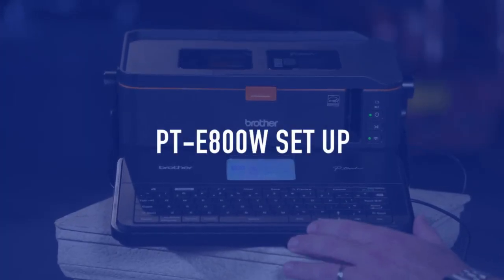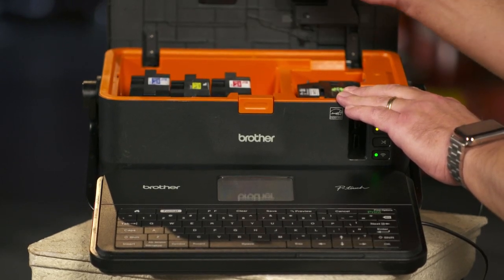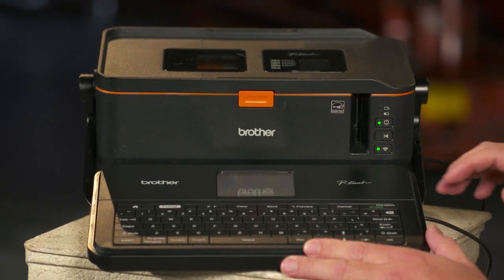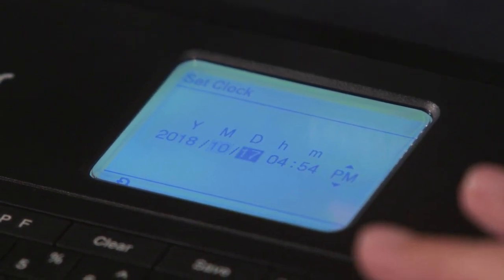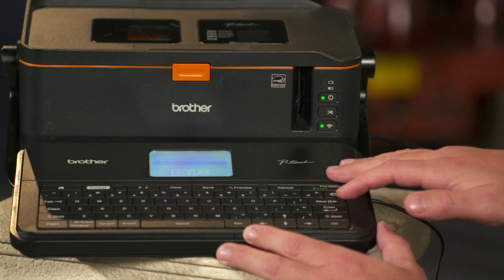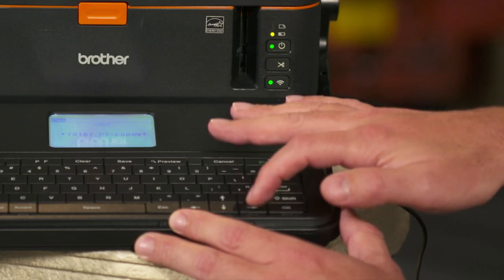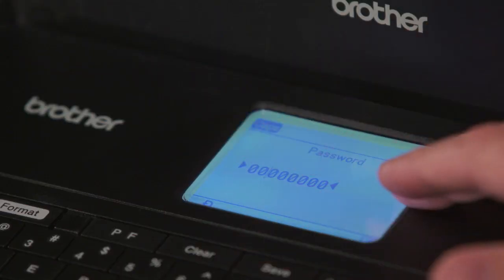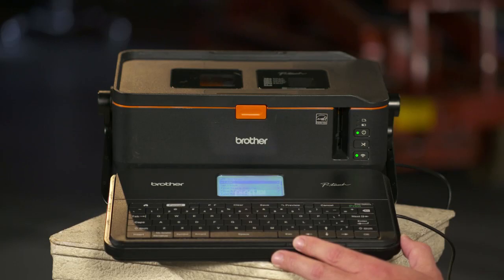PT-E800W - Set Up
How to set up your new PT-E800W.